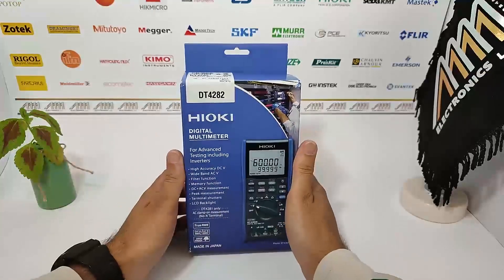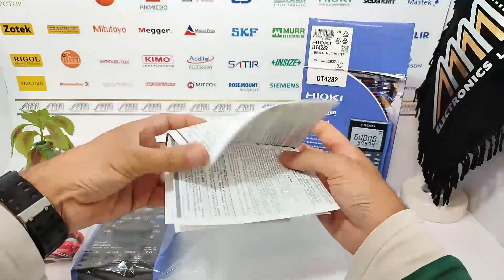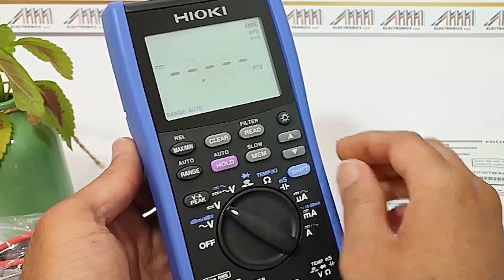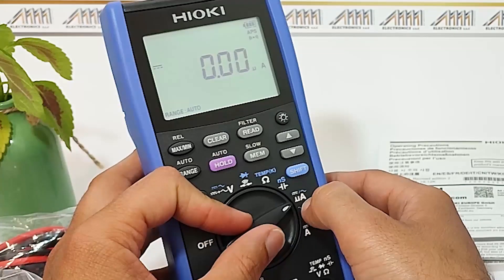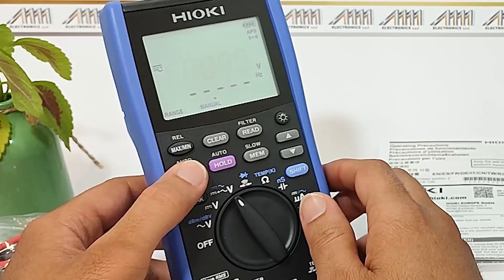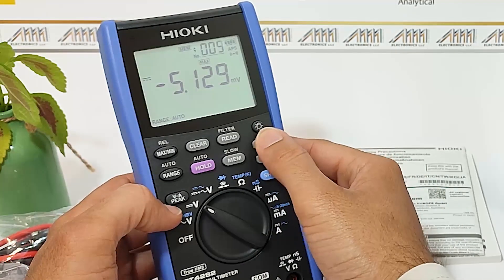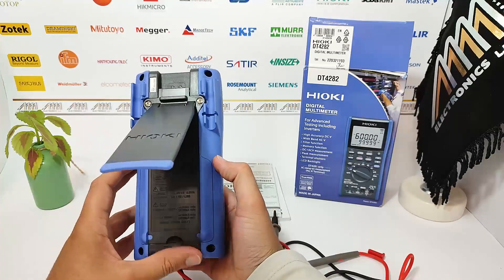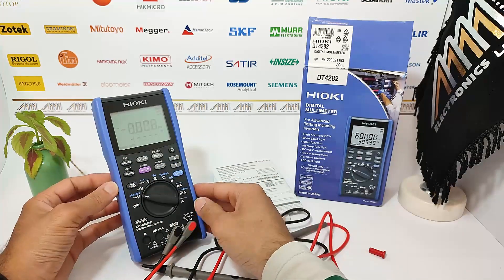Unboxing the Powerful hioki dt 4282 digital multimeter : Your Ultimate Measurement Companion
In this video, we'll embark on an exciting journey as we unbox and explore the features of the hioki dt4282 measurement instrument. 📦

🔍 Unboxing Experience 💡

When you first open the package, you'll find the sleek and compact design of the hioki 4282. 😍 Its ergonomic build and intuitive interface make it a breeze to operate.

🌟 Key Features and Functionality 🧰

The 4282 Hioki boasts an array of impressive features that make it a versatile tool for various measurement tasks. 🌟 From its high-precision measurements to its extensive range of testing capabilities, this instrument stands out.

🔌 Easy Connectivity and Integration 🖥️

With seamless connectivity options, the 4282 Hioki can be effortlessly integrated into your existing measurement setup. It offers various ports and interfaces to ensure smooth data transfer and compatibility with other devices. 💻

⚡️ Accurate Measurements and Reliable Results 📊

Equipped with advanced technology, the hioki dt 4282  delivers precise and reliable measurements. Its accuracy and stability ensure that you can trust the results it provides, enabling you to make informed decisions with confidence. ✅

📈 Versatility for Diverse Applications 🌐

The 4282 Hioki is a multi-purpose instrument that caters to a wide range of applications. Whether you're working in electronics, engineering, or scientific research, this device offers the versatility you need to tackle various measurement tasks effectively. 🌐

🎛️ User-Friendly Interface and Controls 🖥️

Navigating through the features and functions of the 4282 Hioki is a breeze, thanks to its user-friendly interface and intuitive controls. The well-designed layout and responsive touch-screen display ensure a seamless user experience. ✨

When it comes to portability, the 4282 Hioki shines with its long-lasting battery life. You can take it anywhere without worrying about power constraints, allowing you to conduct measurements on the go. 🔌

👨‍🔬 Practical Tips and Tricks 💡

Throughout this video, we'll provide you with practical tips and tricks to maximize your usage of the 4282 Hioki. These insights will help you get the most out of the instrument and enhance your overall measurement experience. 📚

Join us on this thrilling unboxing and exploration of the 4282 Hioki, and discover the incredible capabilities this instrument brings to your measurement endeavors. 🌟

💡 But wait, there's more! There, you'll find extensive information about the product, including pricing details, downloadable data sheets and user manuals, and the opportunity to compare it with other digital multimeters on the market. Don't miss out on this chance to elevate your testing game and make an informed decision: